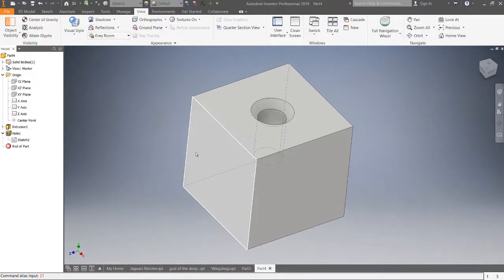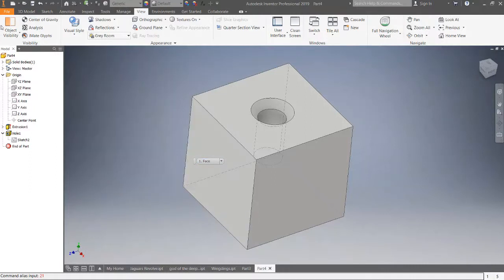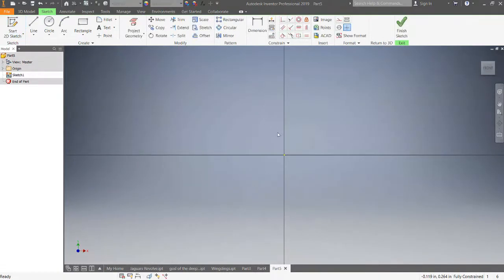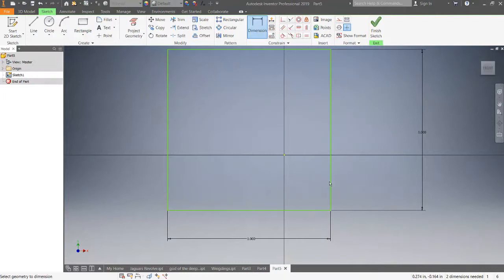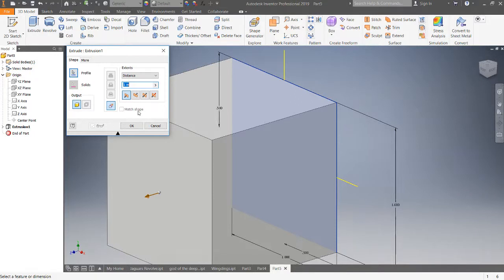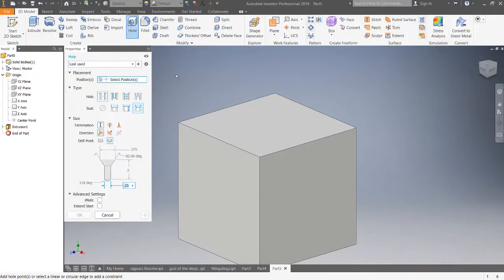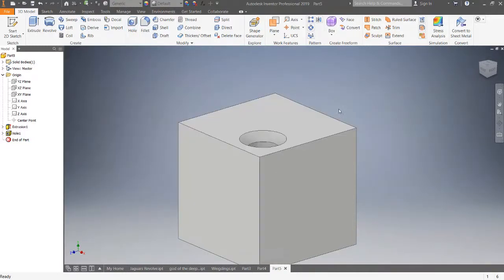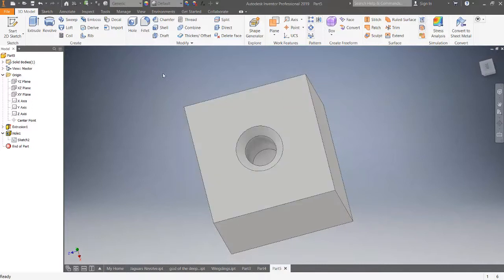Lesson 4| Autodesk Inventor| Creating a simple Cube with countersinked hole